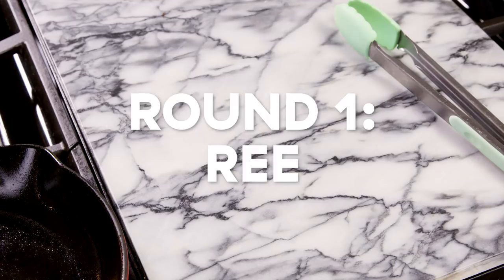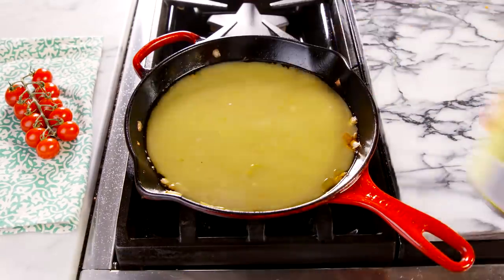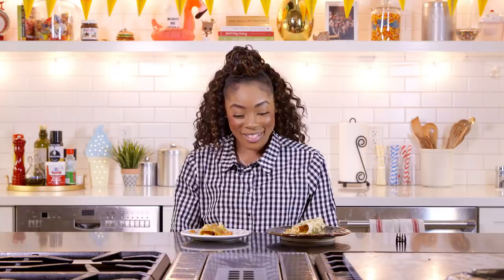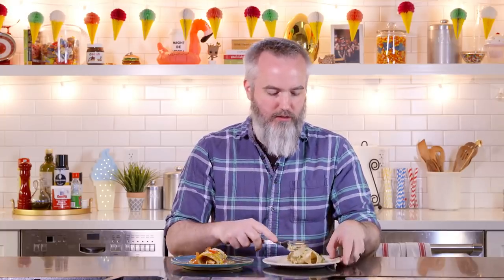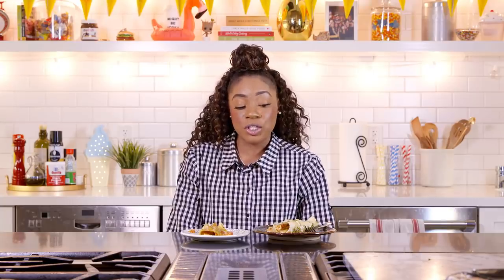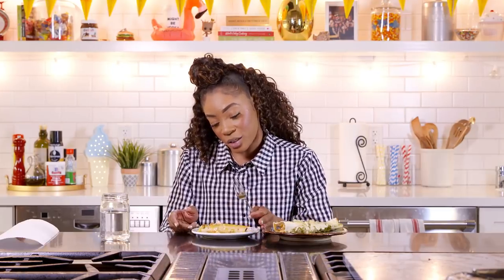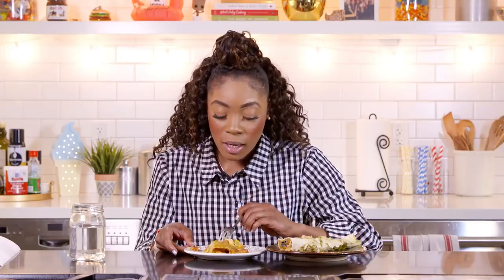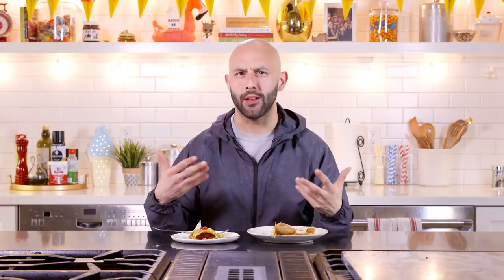Lauren Conrad Vs. Ree Drummond: Whose Chicken Enchiladas Are Better?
Here at Delish, we’ve done chicken enchiladas about a million different ways. So when it came time to put two chefs to the test, we had high standards. Enter, our competitors: Lauren Conrad and Ree Drummond (aka the Pioneer Woman to those not in the know). Both have rather simplistic versions of this classic Mexican dish, but the resulting dishes are very different.